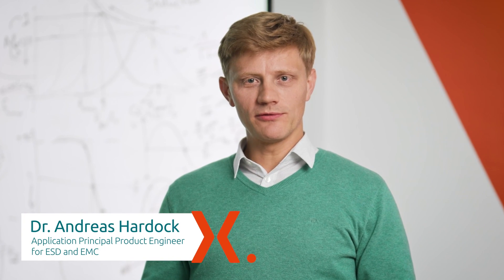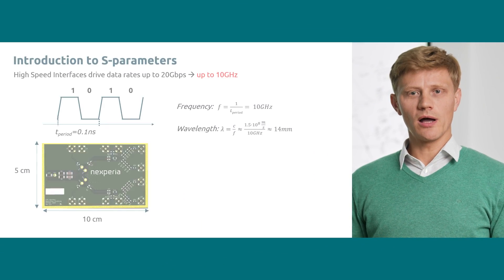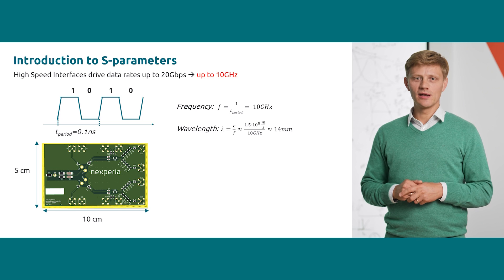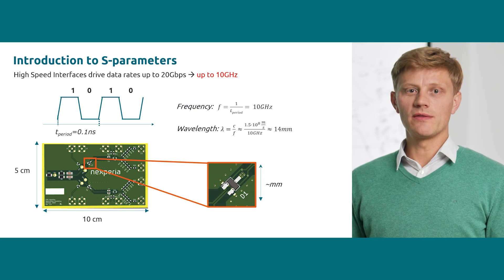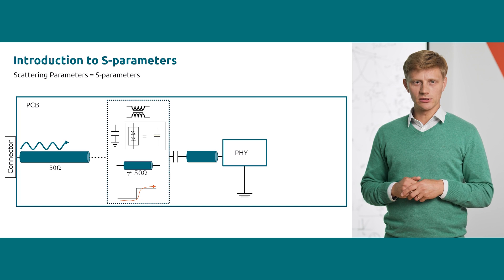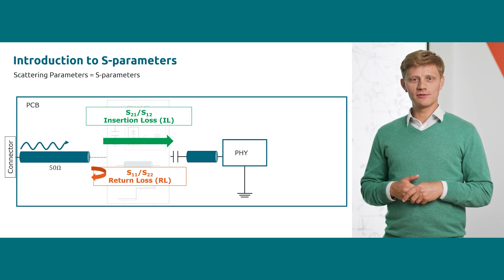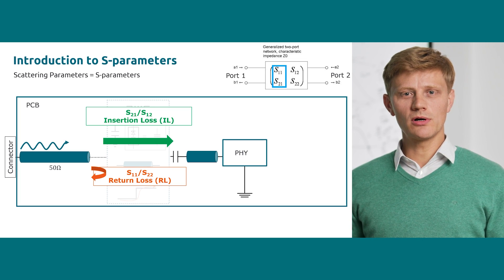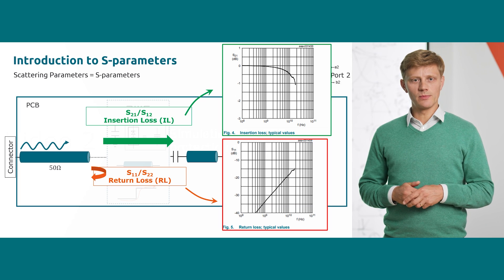Introduction to scattering parameters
In this video, Andreas Hardock introduces you to the concept of scattering parameters and their role in high-speed interfaces. Scattering parameters help us determine the portion of the transmitted and reflected wave through the measurement of insertion loss and return loss. We will also explore how s-parameters are organized in a matrix in network theory.